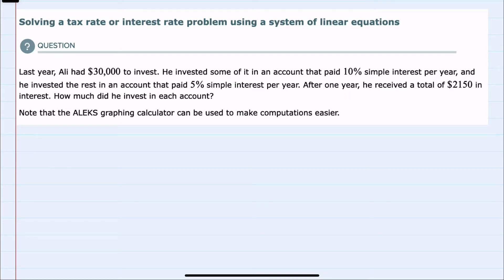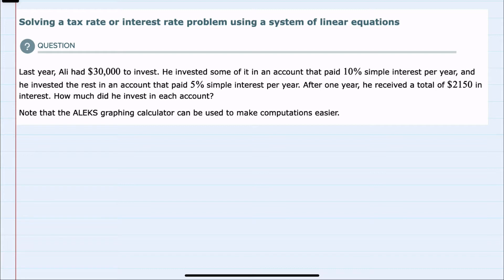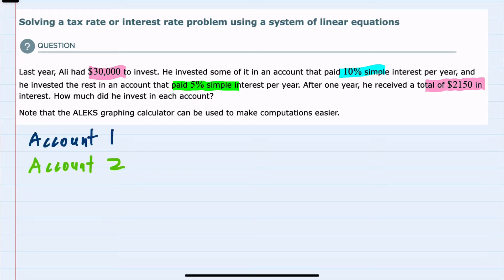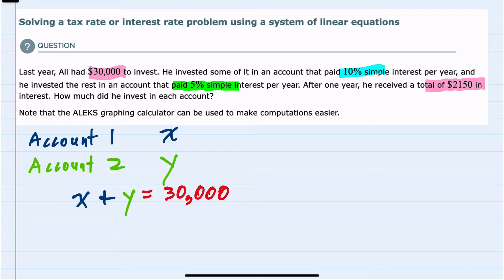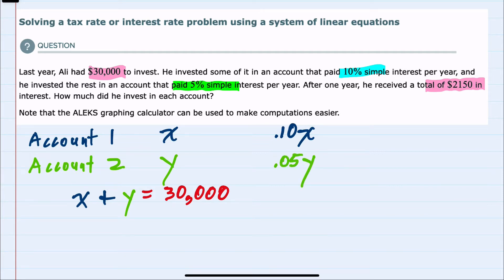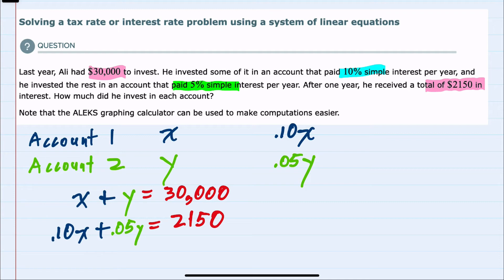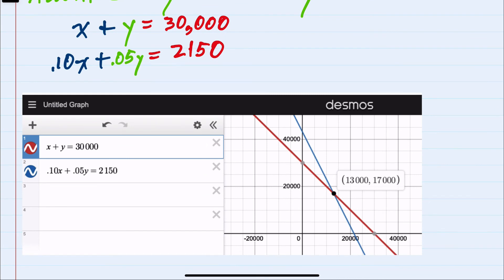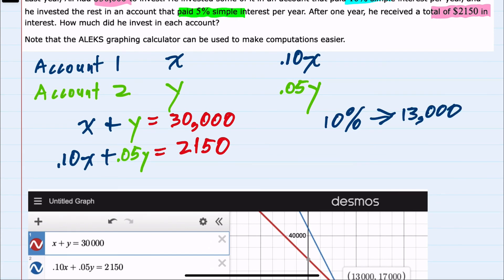ALEKS | Solving a tax rate or interest rate problem using a system of linear equations